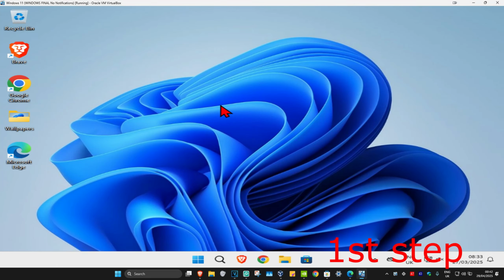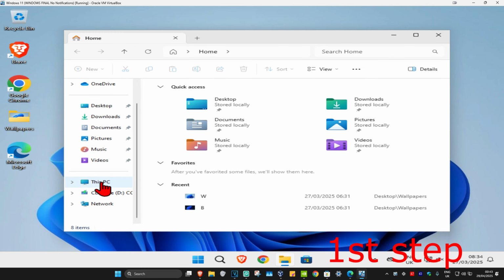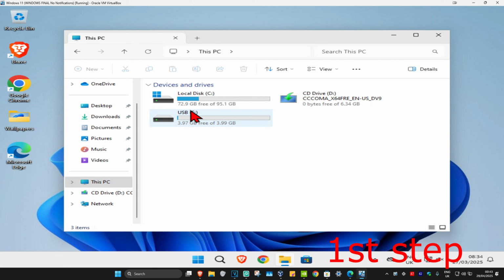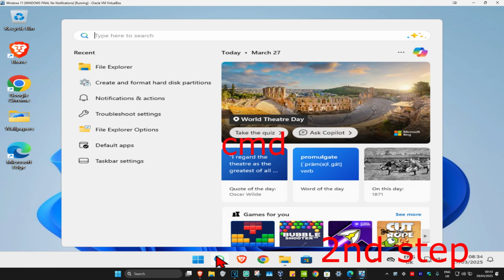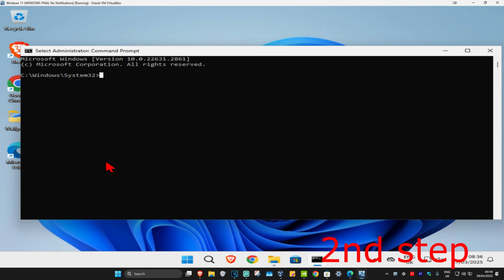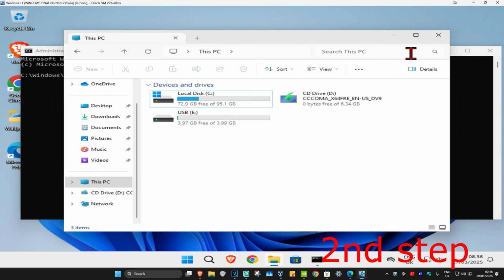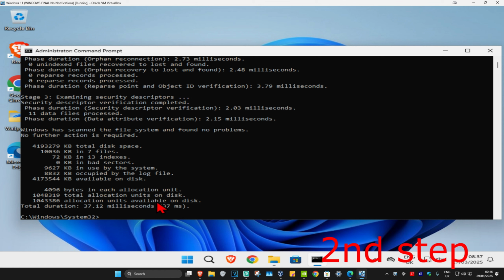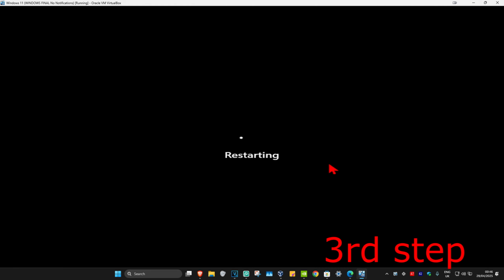How To Fix Error 0x80030001 When Importing Media in Windows Explorer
In this tutorial, I'll show you how to fix the "Error 0x80030001" that occurs when importing media in Windows Explorer. This error usually happens when there are issues with file access or corruption. Follow these steps to resolve the issue and successfully import your media.

Issues addressed in this tutorial:

Error 0x80030001 when importing media
Fixing media import issues in Windows Explorer
Resolving file access or corruption errors
Troubleshooting Windows Explorer errors